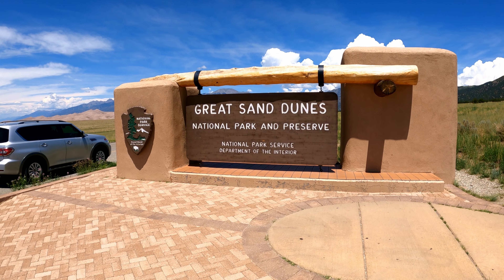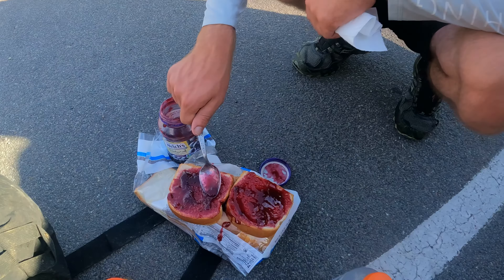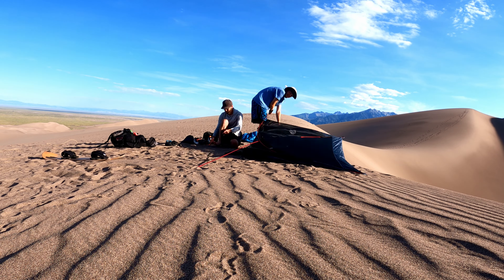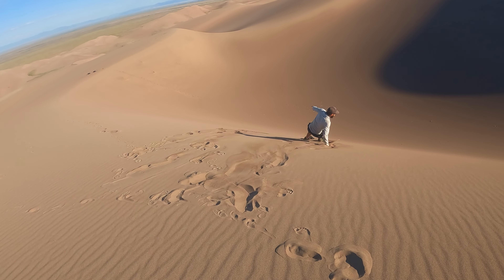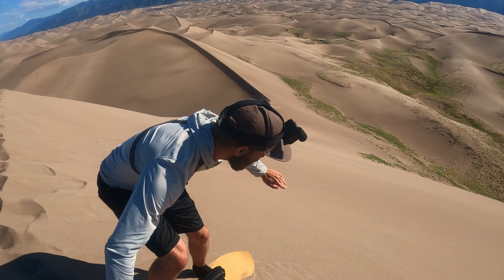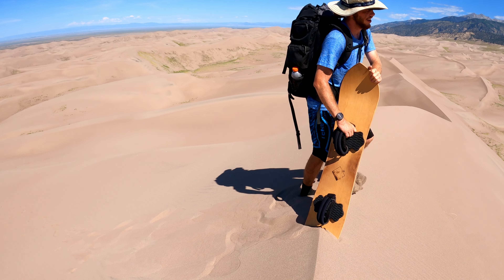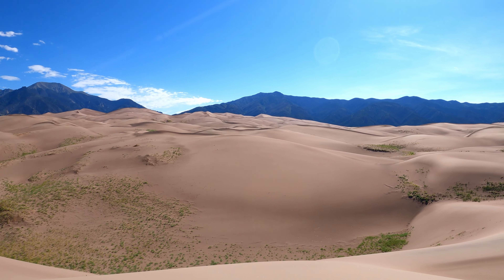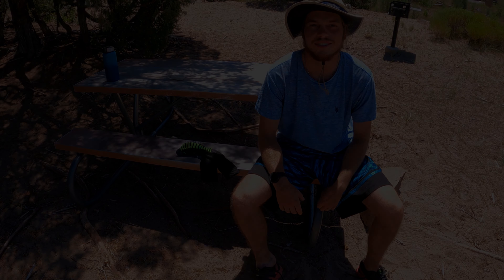Epic Sand Dune Adventure: Camping, Stargazing & Sandboarding the Highest Dunes in North America!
Join Josh and Mitchel on an unforgettable backcountry camping adventure in the stunning Great Sand Dunes National Park! In this captivating video, they set up camp amidst the towering sand dunes, immersing themselves in the park's remote beauty. Watch as they experience the magic of stargazing under a vast, unblemished night sky, followed by exhilarating sandboarding down the two highest sand dunes in North America—Star Dune and Hidden Dune. This adventure perfectly blends serene natural landscapes with thrilling activities, offering a spectacular glimpse into the wonders of Great Sand Dunes National Park. Don’t miss out on this epic journey filled with breathtaking views and high-energy fun!

👍 Like if you enjoyed the video and want to see more!